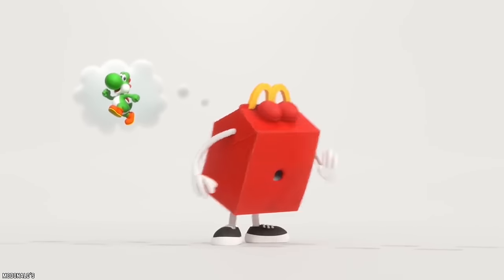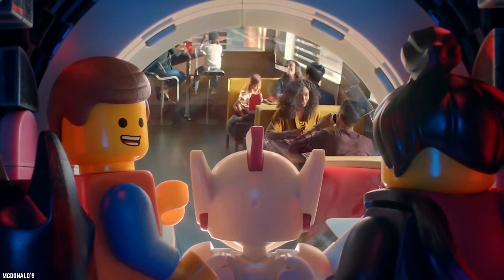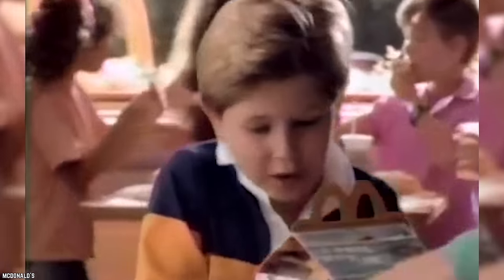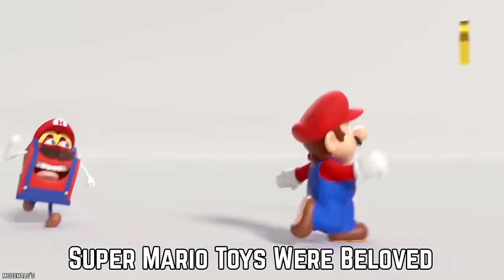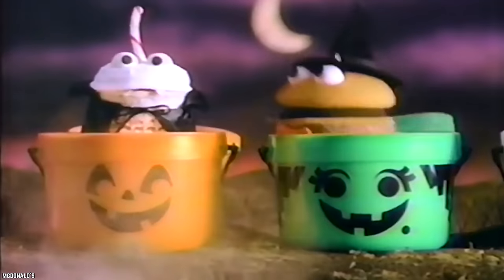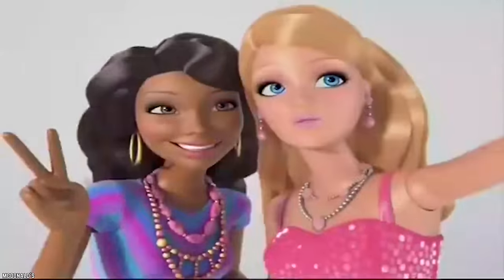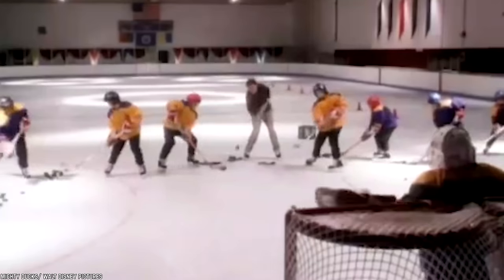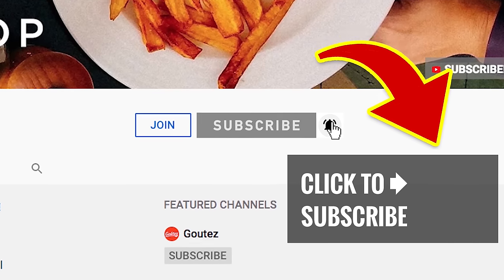Top 10 BEST McDonald’s Happy Meal Toys EVER!!! (Part 2)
A list of the top 10 best McDonald's Happy Meal toys ever part 2. Included is a small toy with the food, and usually contained in a red cardboard box with a yellow smiley face and the McDonald's logo.

It's time to get happy! Let's get the party started by taking a look at some of the coolest McDonald's Happy Meal toys of all time. While taste is definitely subjective, it's safe to say that these cute and charming toys were beloved by kids. Some adults collected them, too. So let’s have a blast with the Top 10 Best McDonald’s Happy Meal Toys - part 2. All Happy Meal toys are made exclusively for McDonald's by McDonald's own safety-approved suppliers. They're not “off-the-shelf” toys made by anyone else. A "Happy Meal" is a kids' meal usually sold at the American fast food restaurant chain McDonald's since June 1979.

When you are looking to feed the kids, look the no further than the legendary happy meal. If you enjoyed this list of the top 10 best happy meal toys ever part 2. Then comment

TIMESTAMPS:
0:26 Halloween McNugget Buddies Were Cute
1:51 LEGO Movie Cups Featured Bold Graphics
2:54 Chip 'N' Dale Rescue Rangers Were Adorable
4:18 Hot Wheels Cars Were So Classic
5:48 Super Mario Toys Were Beloved
7:04 Halloween Pails Were Whimsical
8:12 Tiny Toons Flip Cars Were Comical
9:38 Barbie Dolls with Brushable Hair
10:58 Mighty Duck Pucks Were So Cool
12:05 Garfield Vehicles Were In Demand

SUMMARIES:
- Halloween McNugget Buddies were cute little plastic toys that looked just like chicken nuggets.
- In 2014, McDonald's brought out a range of vibrant and colorful cups with logos, graphics and characters from The LEGO Movie.
-  Fans of Chip 'N' Dale Rescue Rangers cartoon chipmunks rejoiced, and some fans may have thought back to the good old days, when they played with Chip 'N' Dale Rescue Rangers from McDonald's.
- McDonald's has thrilled kids by offering Hot Wheels toy cars in its Happy Meals, including 2015's Team Hot Wheels Collection. The
- Super Mario Brothers McDonald's Happy Meal toys were so mesmerizing. These iconic Happy Meal toys were offered during the 90s.
- Halloween pails with cookie cutter lids were fun Happy Meal toys that were safe for kids ages one and up.
- Tiny Toons were cute and active characters that really appealed to children.
- McDonald's has offered a lot of Barbie-themed toys over the years.
- A group of 7 Mighty Ducks pucks surfaced in 1997, when Happy Meals were more popular than ever before.
- Garfield Happy Meal toys were very appealing. McDonald's released toy Garfields riding Big Wheels-style bikes, skateboards, and scooters.